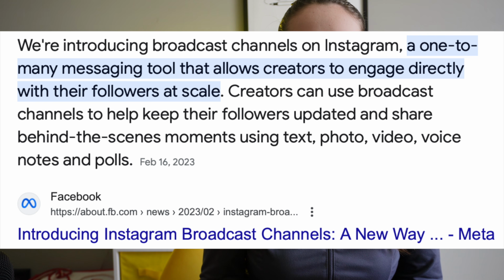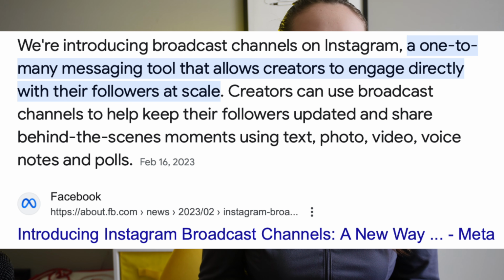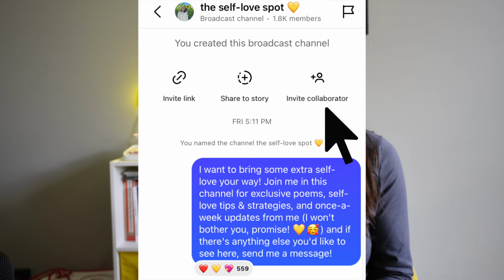Broadcast Channels on Instagram: Step-by-Step Tutorial & Strategy Tips!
Have you tried out the broadcast channel on Instagram? It's a way for creators to reach their audience in a new way, right in their inbox and I was shocked by my results when I tried it out recently! Watch this video for tips on how to use broadcast channels to get your audience engaged.

ACCELERATE YOUR AUTHOR INSTAGRAM: My step-by-step guide will teach you how to use Instagram to its fullest! This guide has examples, step by step strategies, and uncovers underutilized tools you probably aren't using to grow on Instagram.

JOIN THE CREATIVE'S CONTENT CLUB WAITLIST!
Want hands-on marketing support, templates and shortcuts, feedback, step by step marketing strategies and more, every single month?! Join my all-in-one marketing membership, The Creative's Content Club! Add your name to the waitlist to receive an invite soon

ABOUT SHELBY: Hey, I'm Shelby, bestselling writer and marketing coach for creatives. After growing my own audience as an author to more than 500k on social media, working in social media management for 5+ years, becoming a full-time writer and selling over 50k books on social media, I now teach authors and creatives, like musicians, artists, poets, photographers and more, how to grow and sell their creative work on social media.